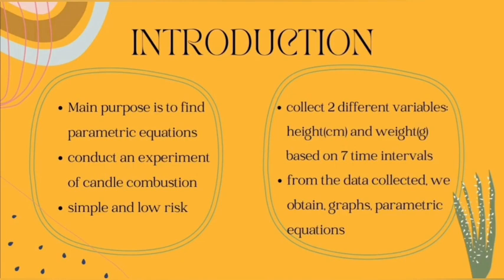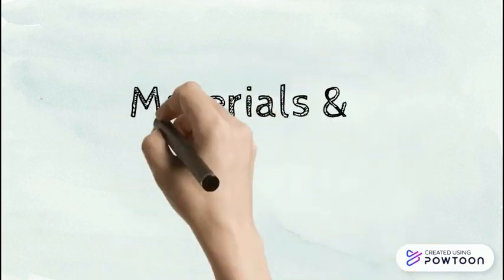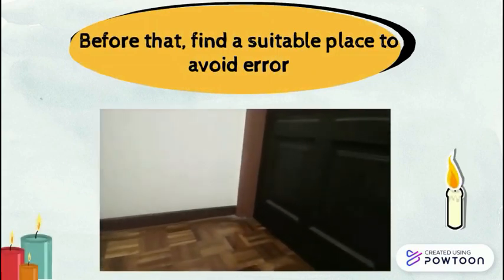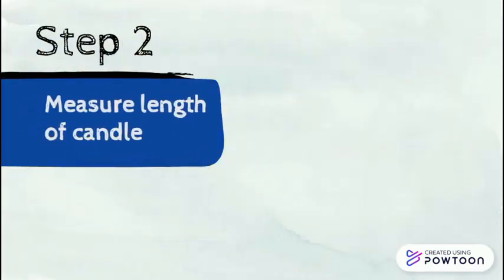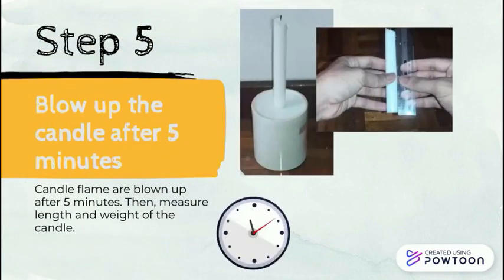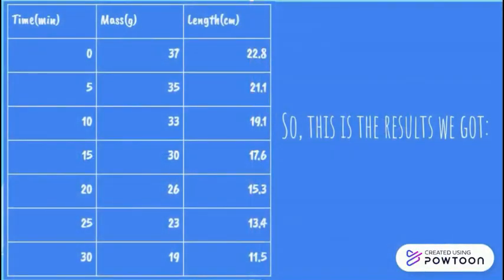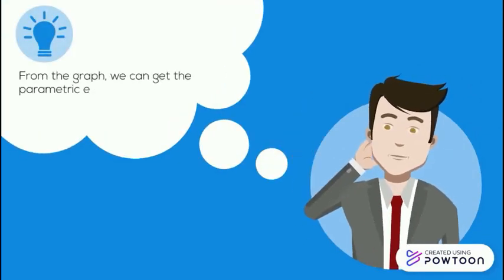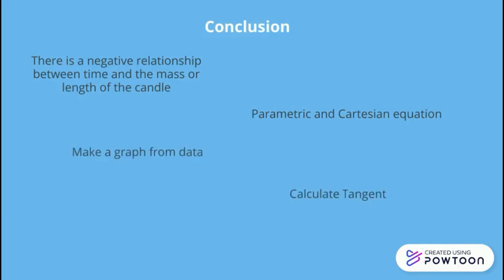Calculus III Video Project Assignment | Group 2 | CS2422B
Lecturer:
DR. MOHD AGOS SALIM BIN NASIR

Experiment:
Candle Combustion

Group members:
1. Muhammad Ammar Bin Roslan
2. Siti Masyitoh Binti Khusmidi
3. Mohamad Syazwan Bin Kori